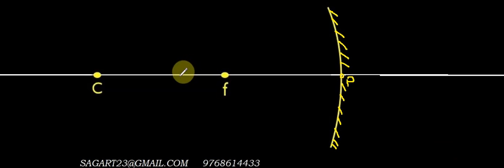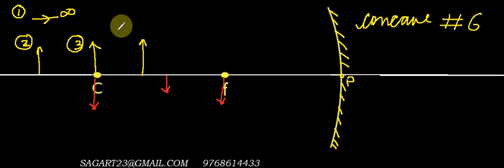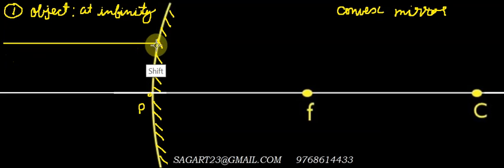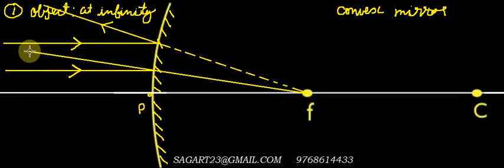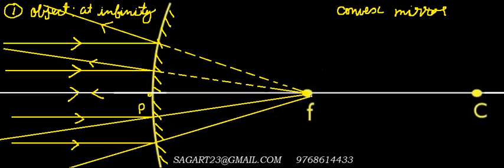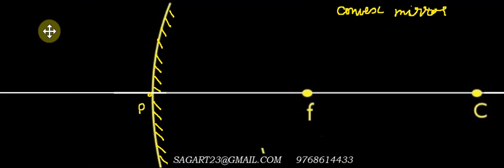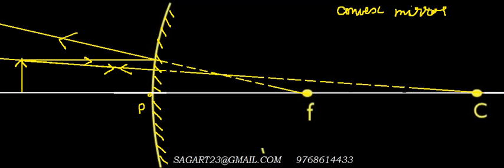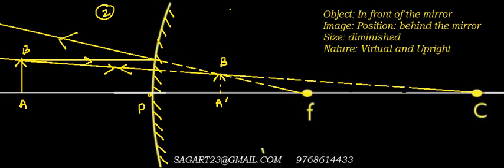Spherical Mirrors Ray Diagrams 04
Physics: Spherical Mirror Ray Diagrams series video 04